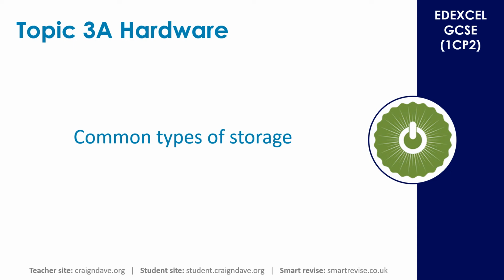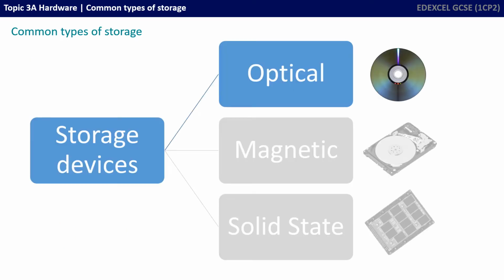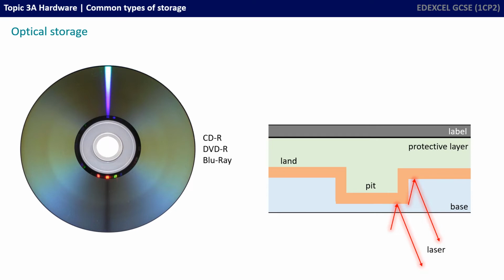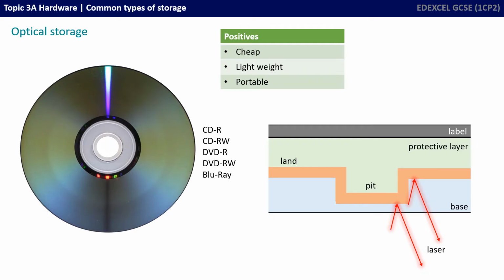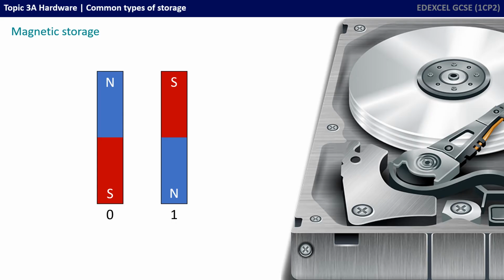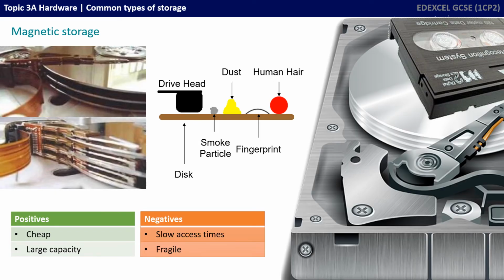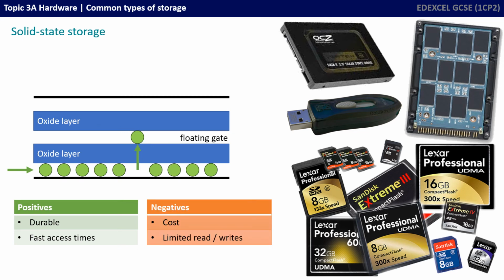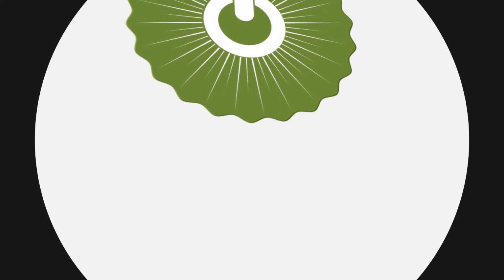38. EDEXCEL GCSE (1CP2) Common types of storage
In this video various types of secondary storage devices are introduced including optical, magnetic and solid state. Typical uses of these devices are discussed, explaining the reasons why they are a good choice for different situations. This provides students with a broad knowledge of this topic that can be applied to new scenarios in exams.

00:00 Common types of storage
00:11 Intro
00:16 Common types of storage
00:32 Optical storage
03:54 Magnetic storage
05:34 Solid-state storage
06:39 Recap
07:27 Outro